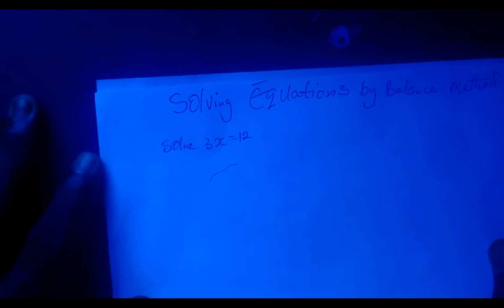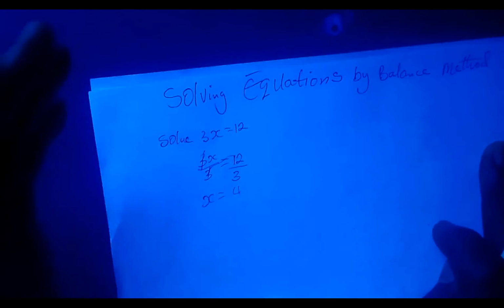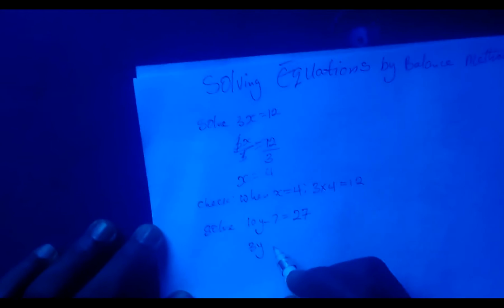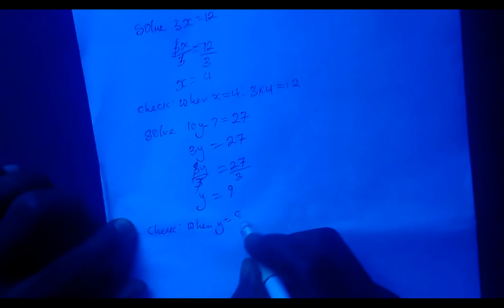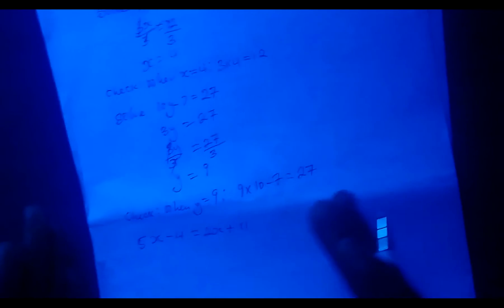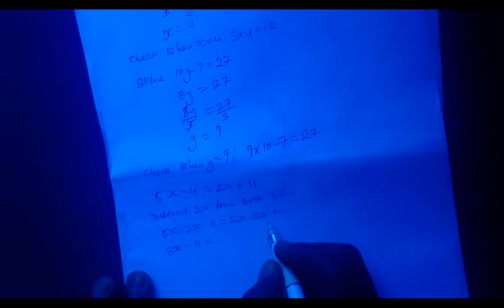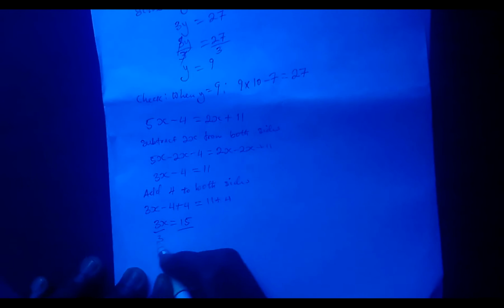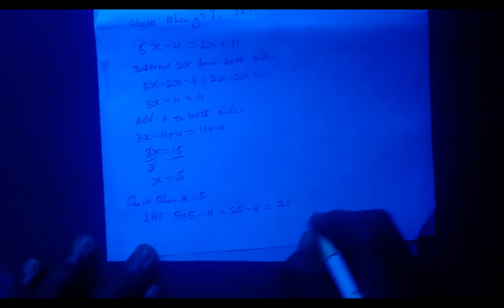Algebra Shortcut Trick - how to solve equations instantly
Solve linear algebra equations with variables on both sides easily with no problems (Ok we all make mistakes!)